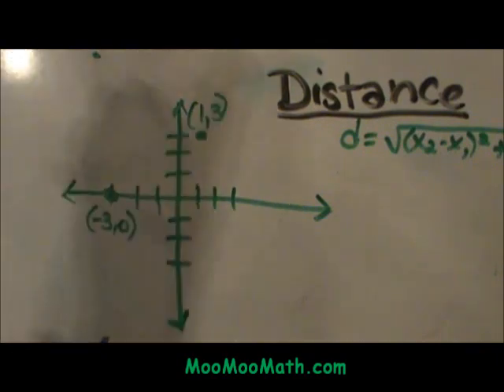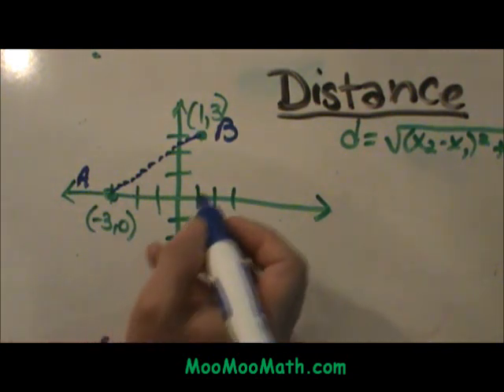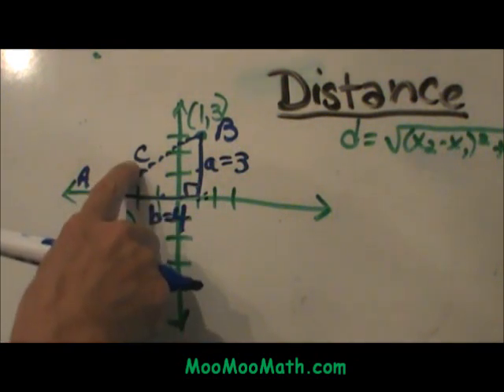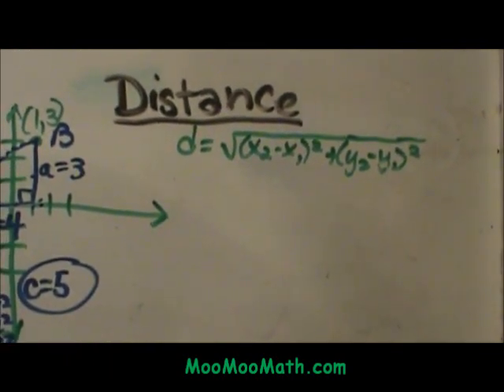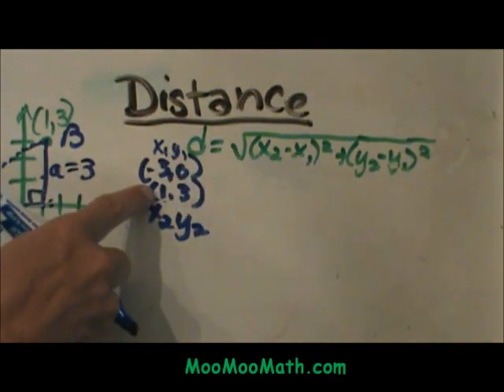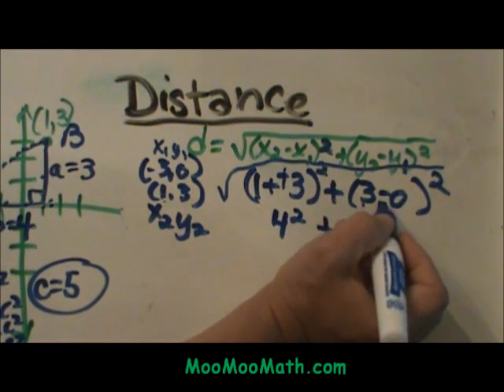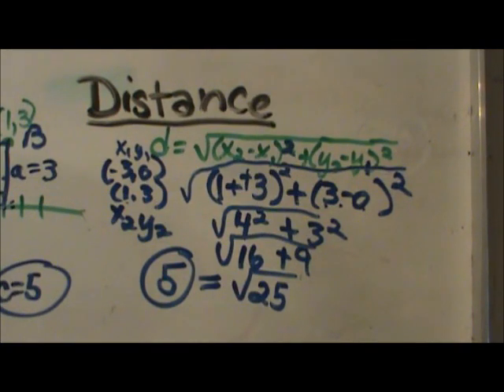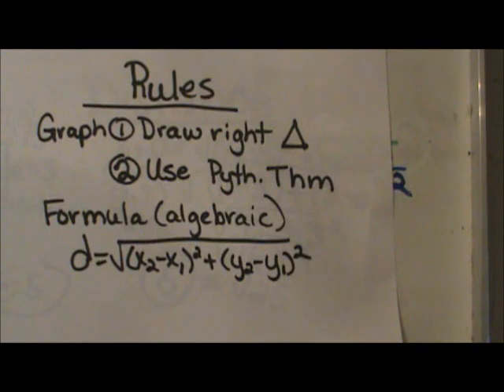Distance Formula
How to use the distance formula

Video Guide
0:21 How to find the distance between two points on a graph
0:47 Use the Pythagorean theorem to find the distance after you have drawn a right triangle
1:54 How to find the distance between two points using the distance formula